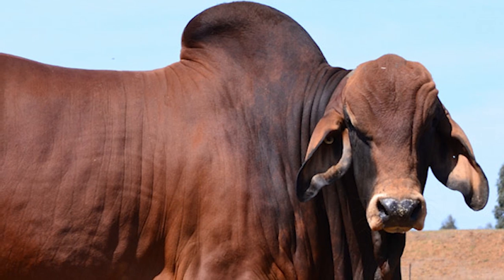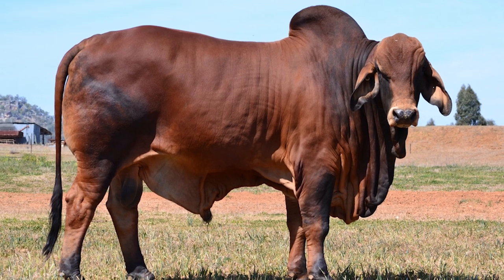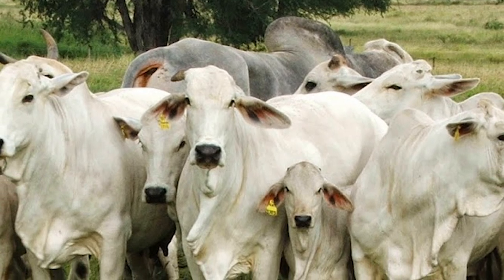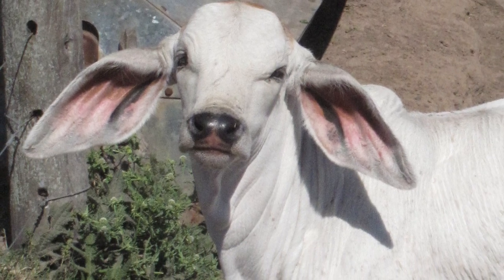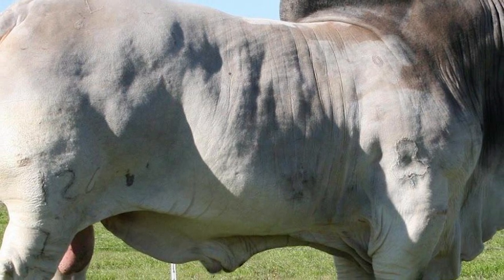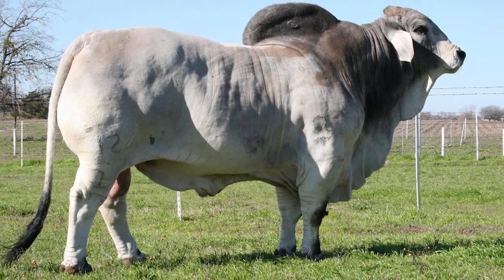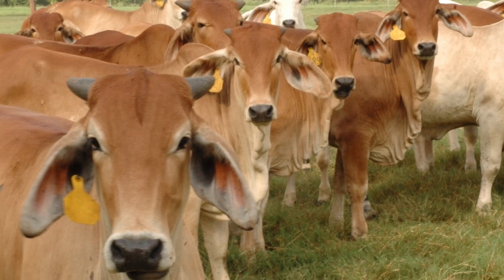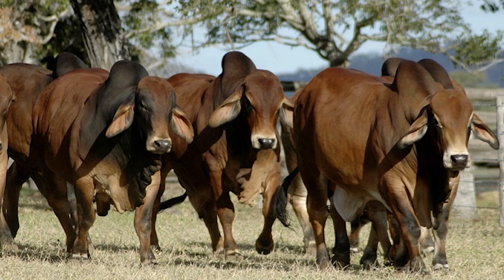Brahman Beef Cattle | Heat Tolerant Survivors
Brahman cattle are ideal for rugged grazing and browsing, they are hardy and tolerate heat and pests well.